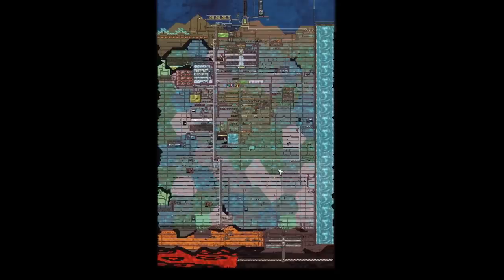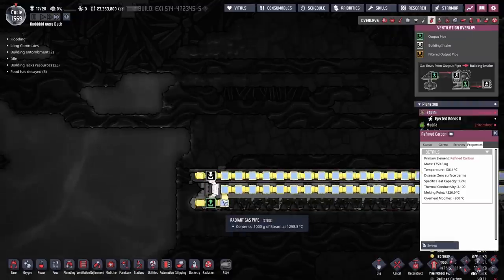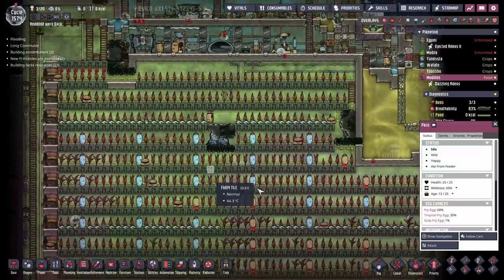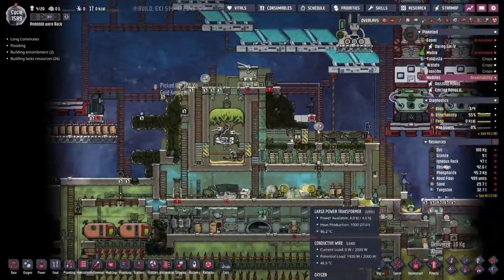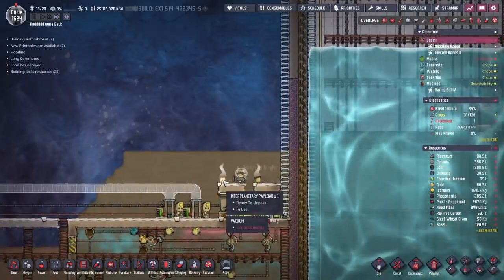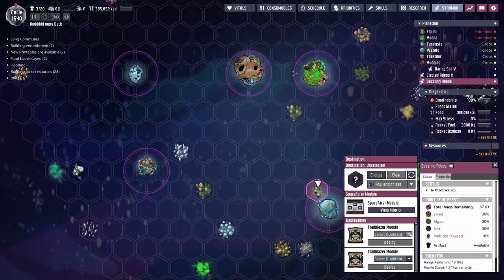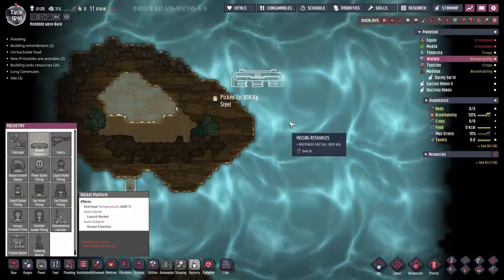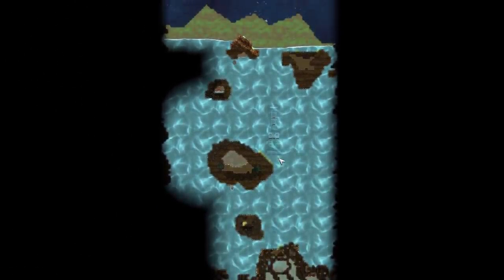Ep 21 : Water Water everywhere : Oxygen not included Spaced out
We have to take care of a few side projects first, then off to the water planet. Not sure what we are going to do with this planet, we already have to much water. Also I just realized that the rocket solar panels with not work under water. Doh.

Mods
Pliers Fixed
No Sensor Limits